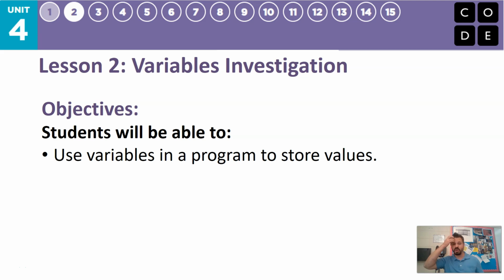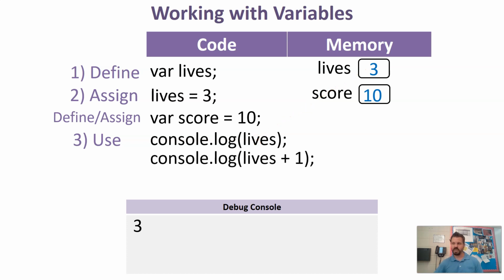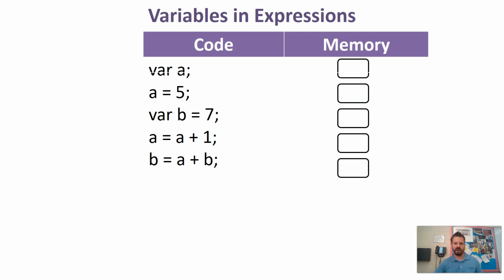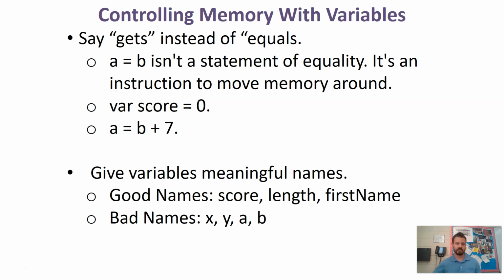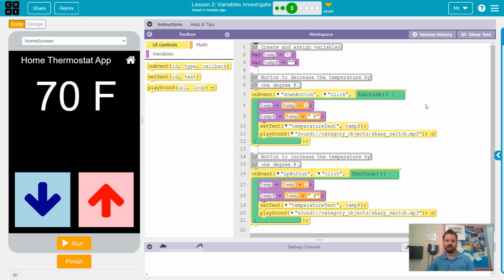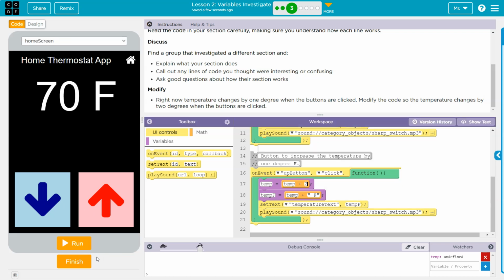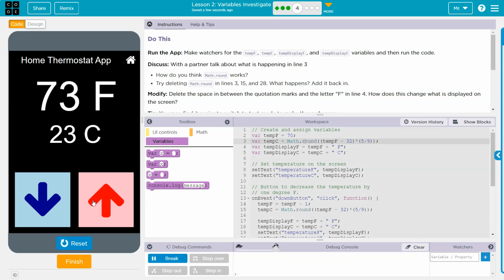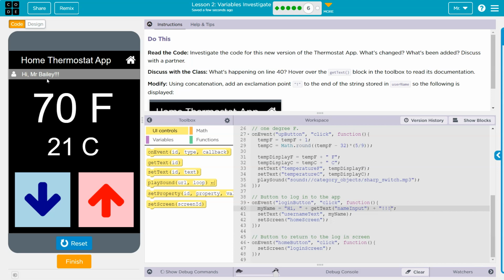CSP Video 4-2